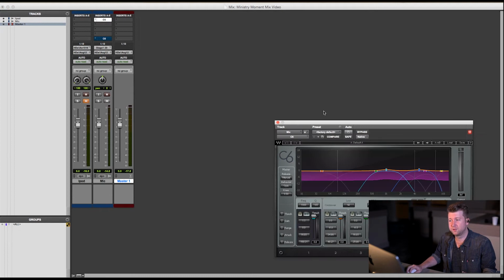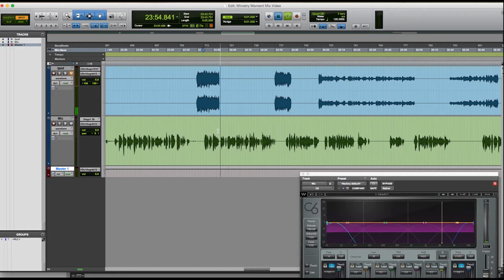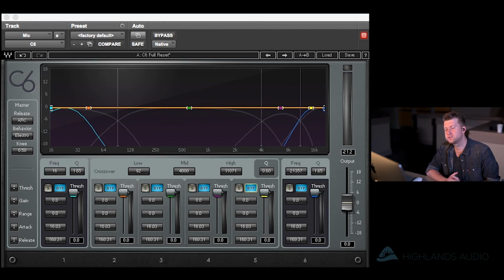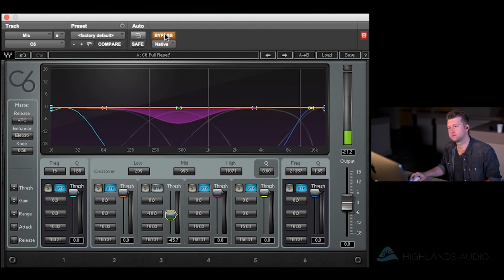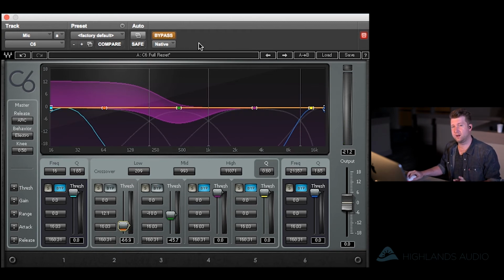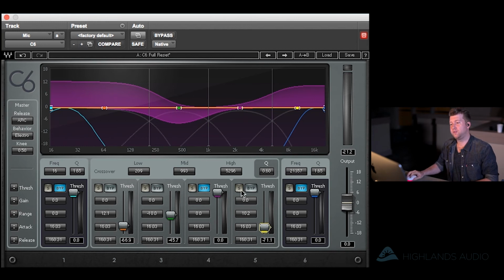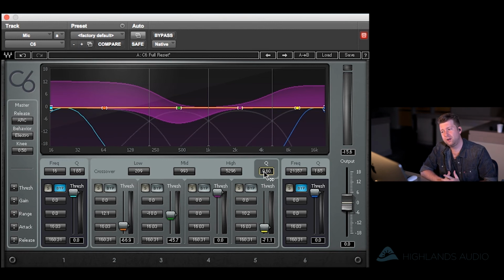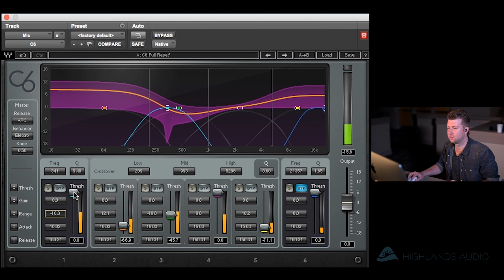09 The Waves C6 Plugin Jay Wood